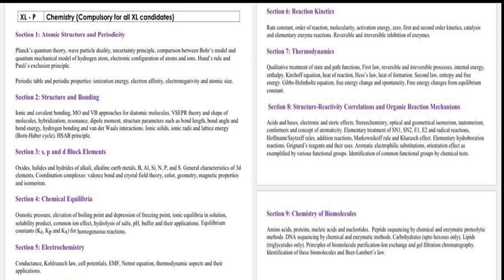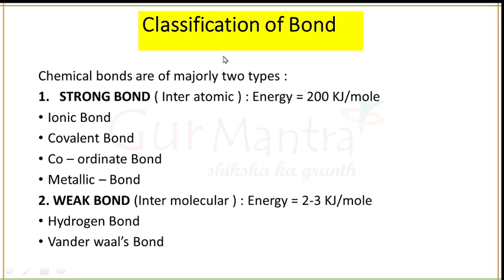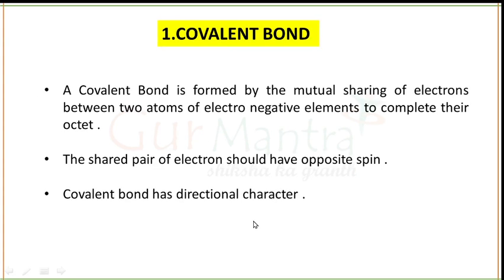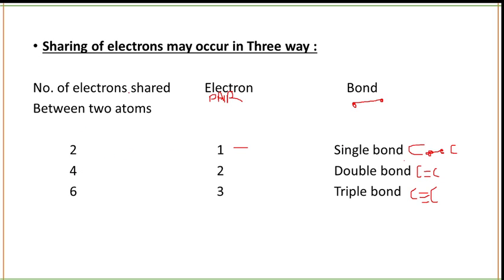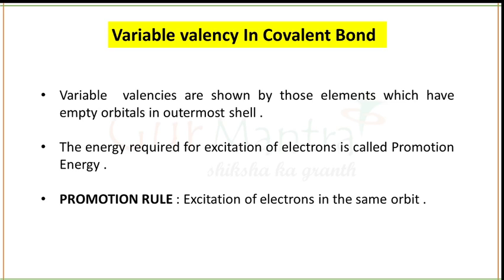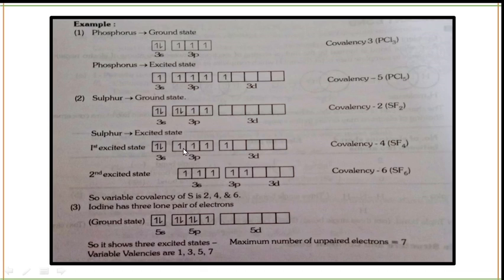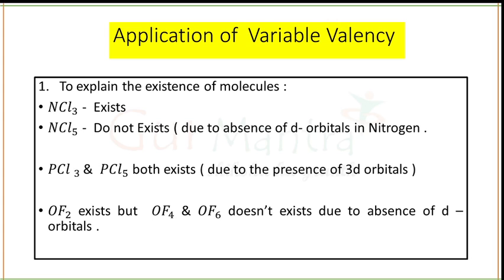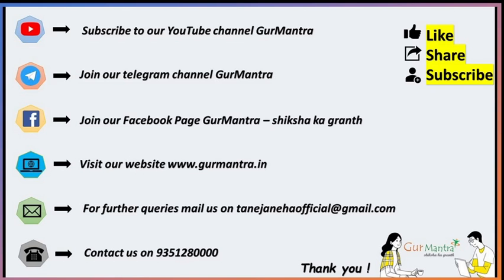CHEMICAL BONDING | TYPES OF CHEMICAL BOND| GATE XL CHEMISTRY | LIFE SCIENCE | GURMANTRA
This session will include a detailed discussion on chemical bonds and important concepts related to it, as it is a particularly important topic it will help to pace up your preparation level for upcoming GATE exam. This session will be highly beneficial for all the Gate aspirants .

2.    TELEGRAM CHANNEL LINK OF GURMANTRA